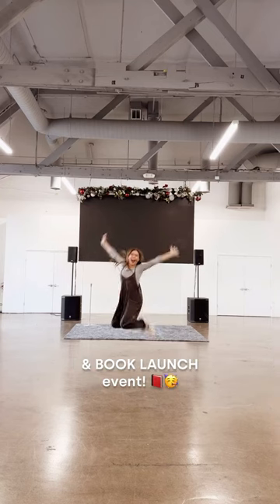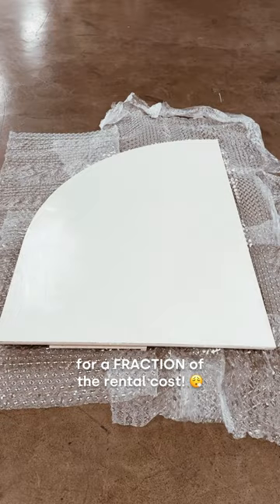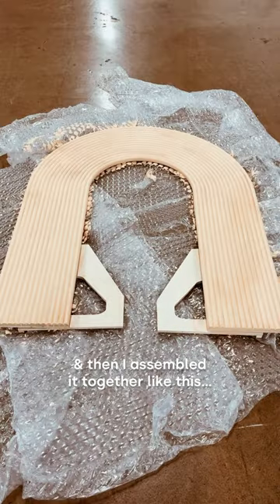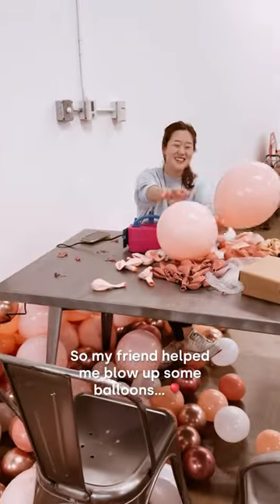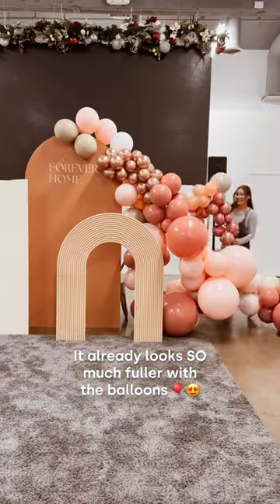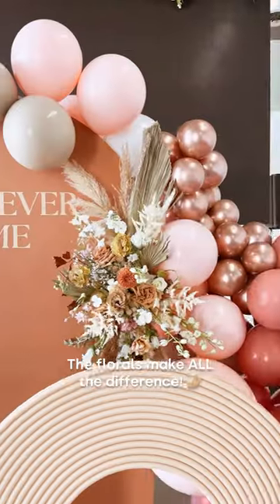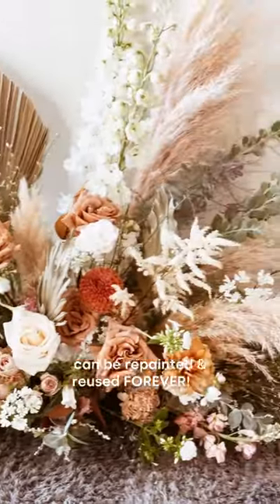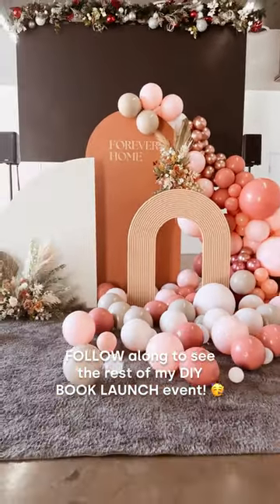✨DIY MINIMALIST BACKDROP 🎈